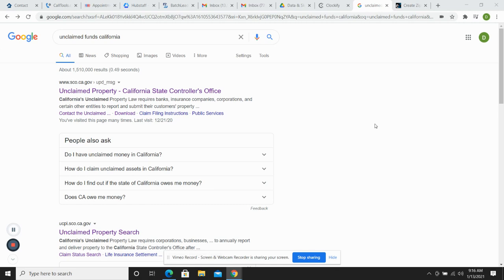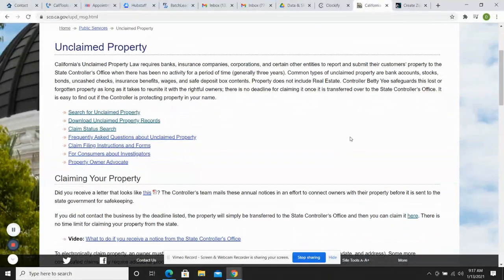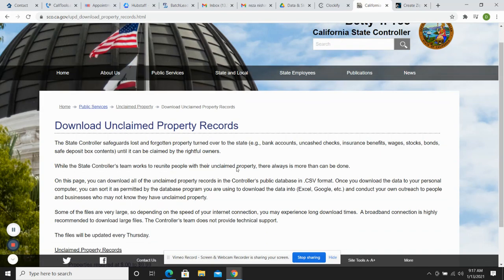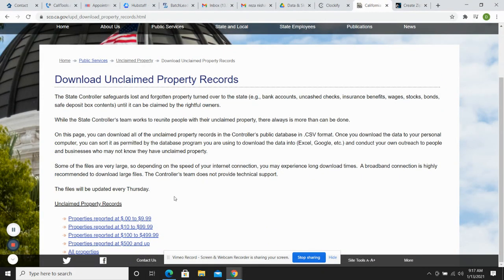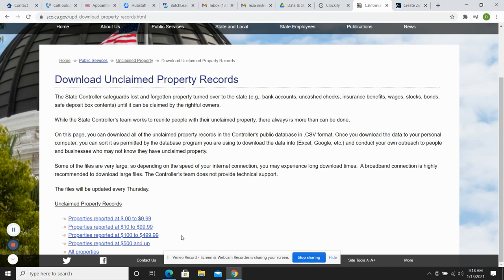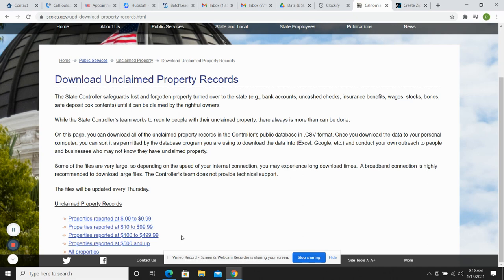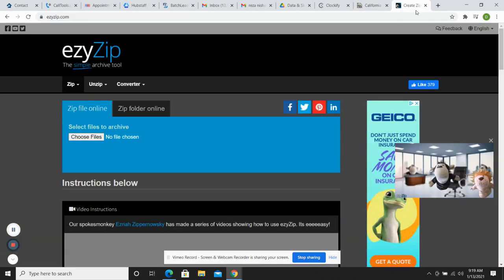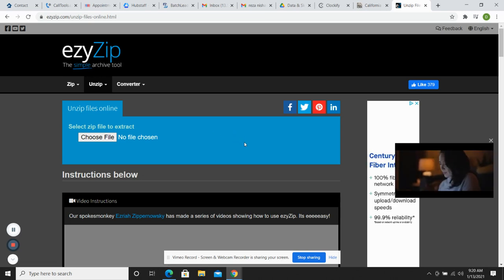California State Funds Leads: How To Get FREE Leads To Call For Your State Funds Business.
2. GET FREE COPY OF STATE FUNDS COLD CALLING SCRIPT

3. SOME GOOD CONTENT TO BINGE: Learn more about cold calling, getting leads, closing deals, state funds process, structuring an LLC, plus much more: